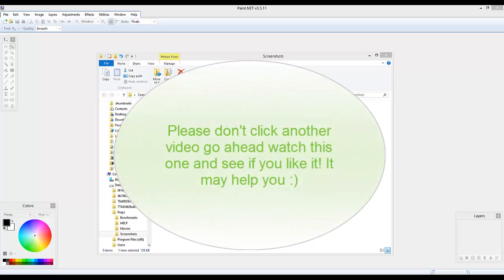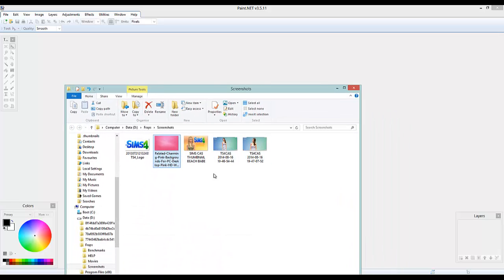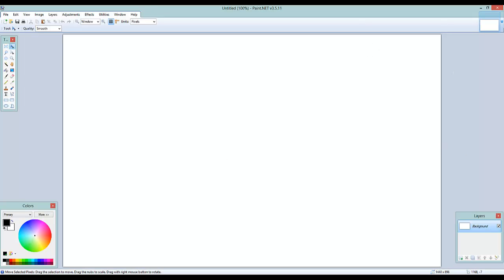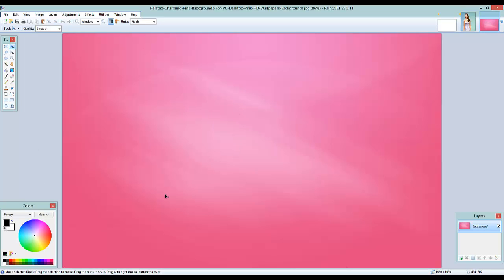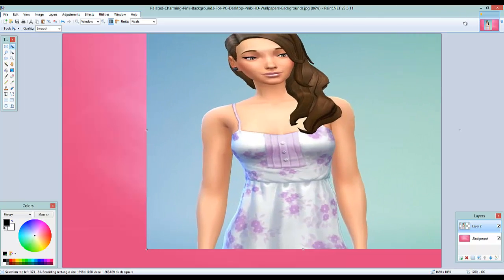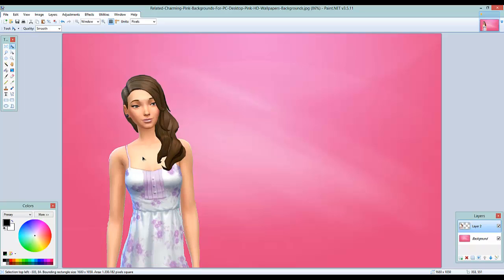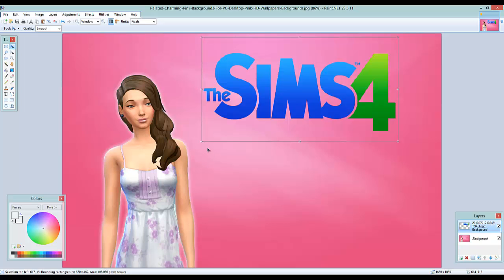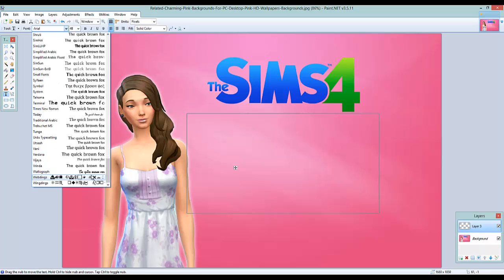How to create thumbnails using Paint.net and Fraps (The Sims 4)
In this first tutorial of mine i will show you guys how to create thumbnails so you can make your own thumbnails too!

Origin: Simzloverx